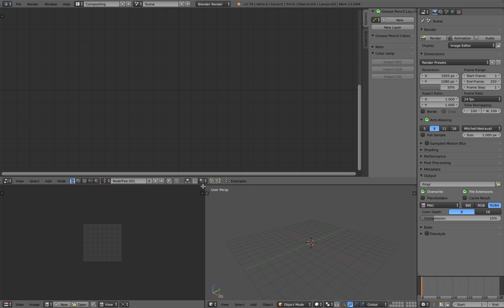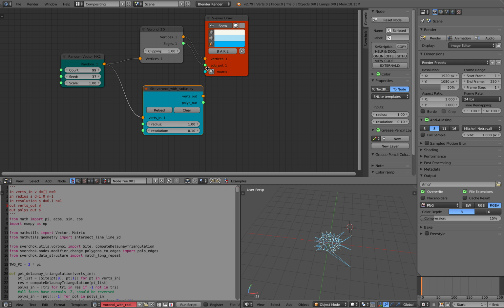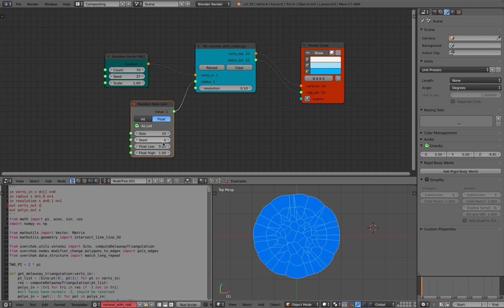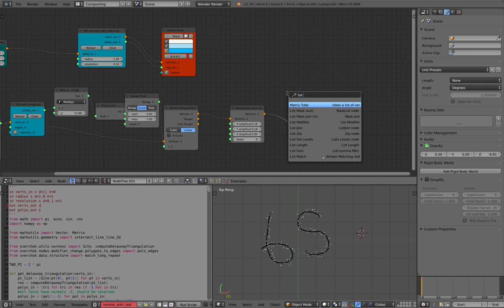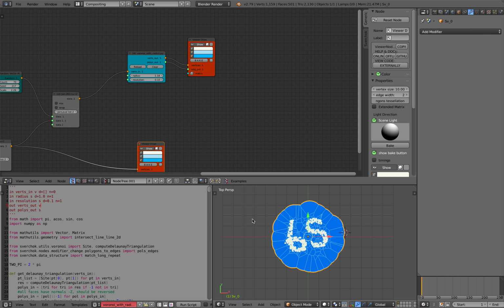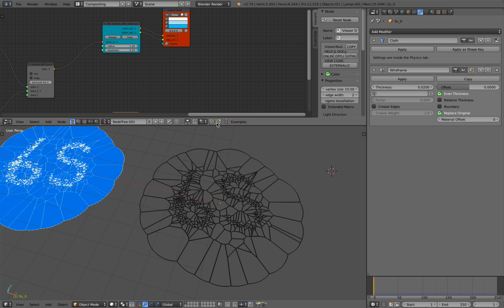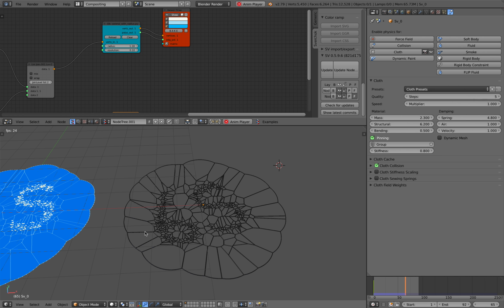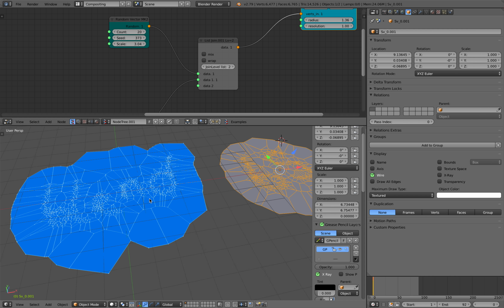LIVENODING 1041 / SV Voronoi 2D Pattern With Grease Pencil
This is a classic BS trick, basically generating Voronoi 2D pattern spider web like based on Grease Pencil strokes.

We will be using a new Script Node Lite called Voronoi With Radius. This nodes makes everything so amazingly simple to create.